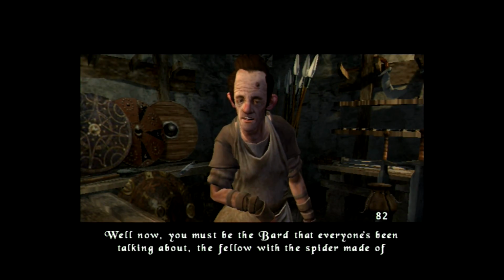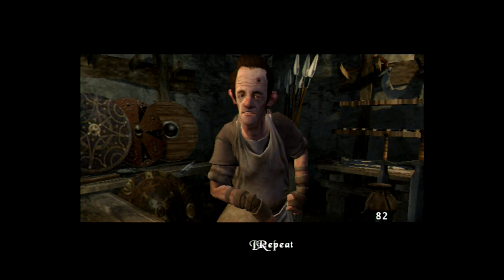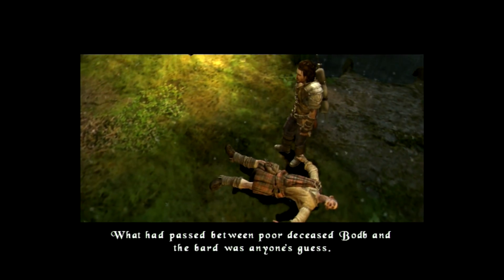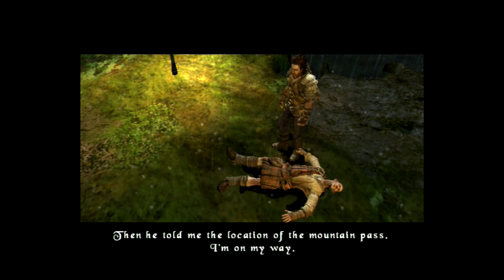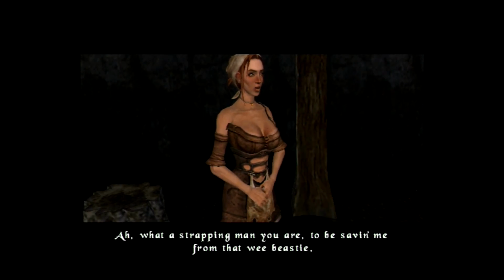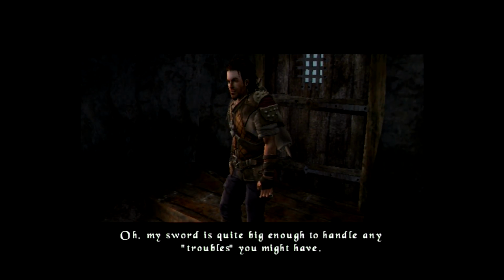The Bard's Tale - Review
Taking a deep look into the Bard's tale to explore its strengths and weaknesses.